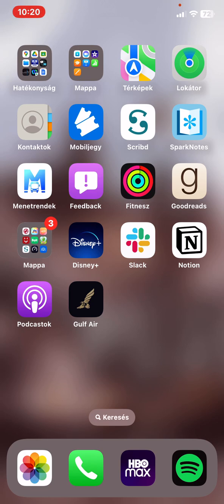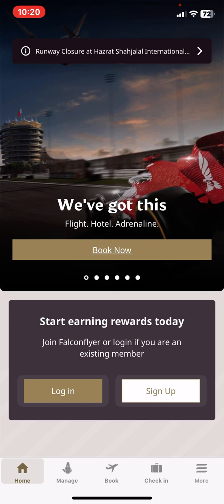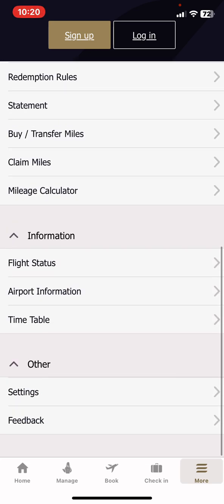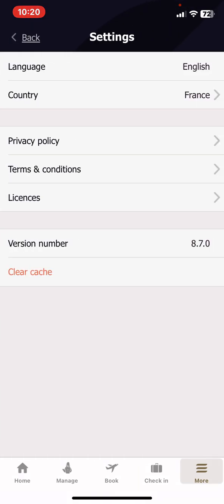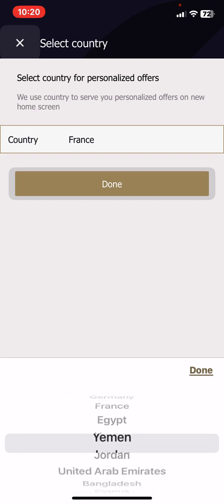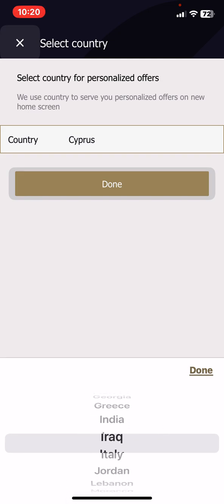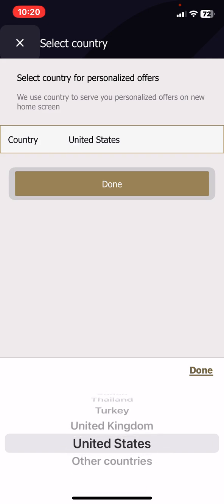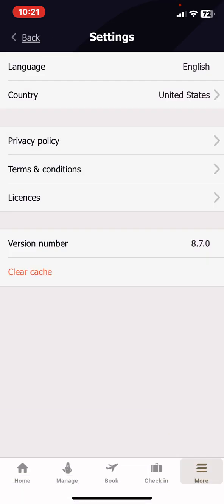How to set the country in Gulf Air?